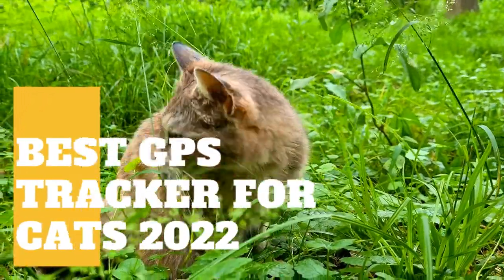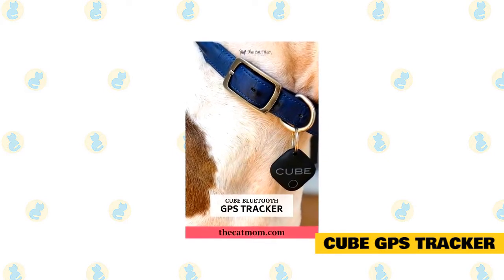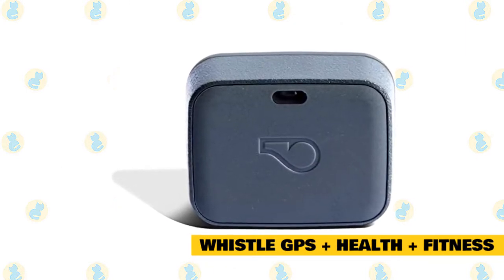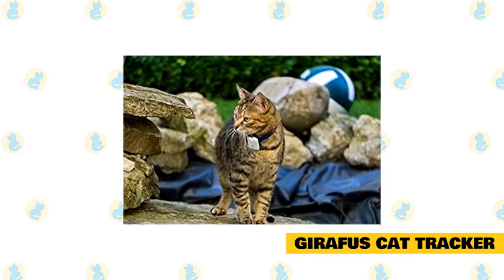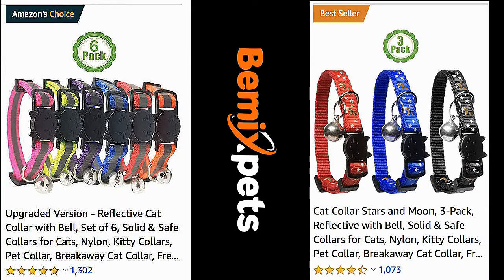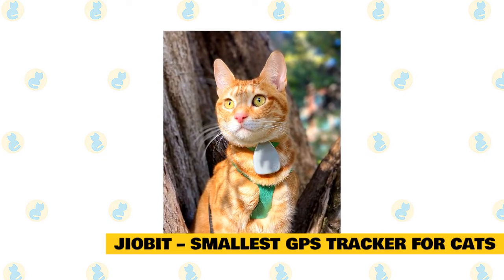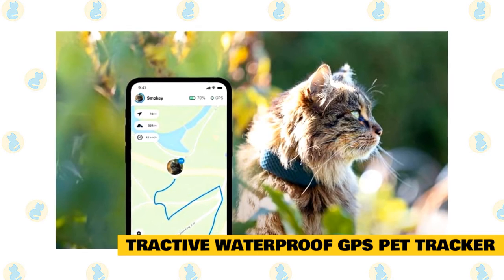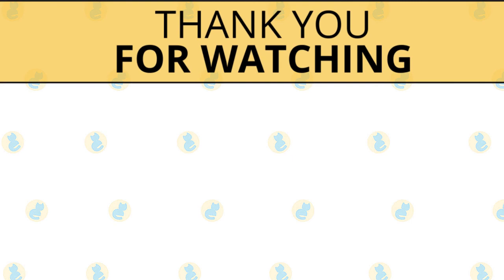Best GPS Tracker for Cats 2022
While most cats are normally relatively comfortable at home, there are occasions when they just want to get out of the house. This can offer some cat owners a false feeling of security that their cat is surely somewhere near the house, only to discover hours later that their cat is no longer on the property.

Even the most composed individuals may become agitated if they discover that their pet has gone missing. Of all, no one wants their cherished pet to go without a trace. With a GPS tracker for cats, you will no longer have to worry about your kitty going missing.